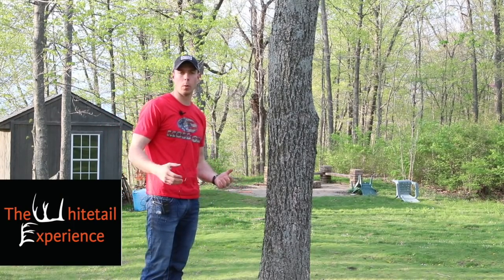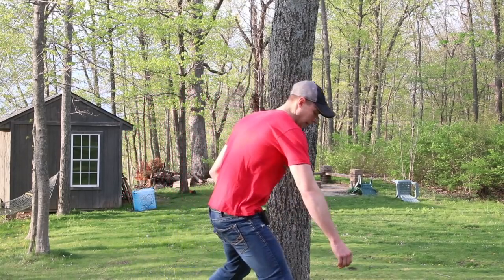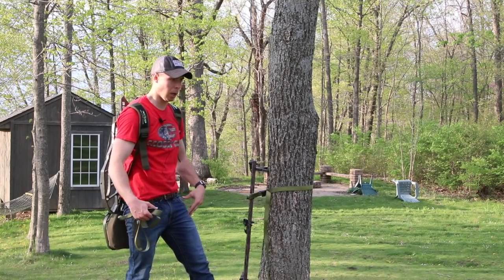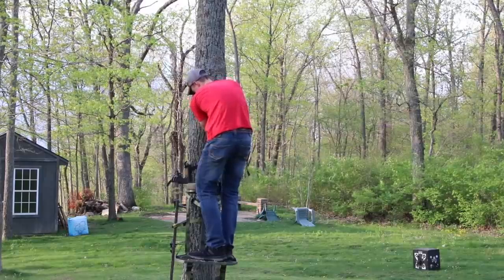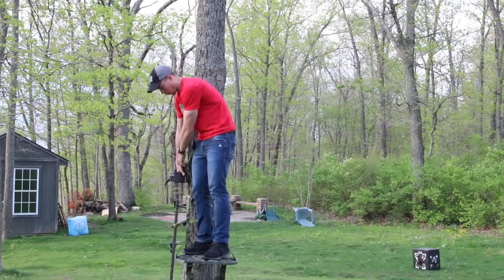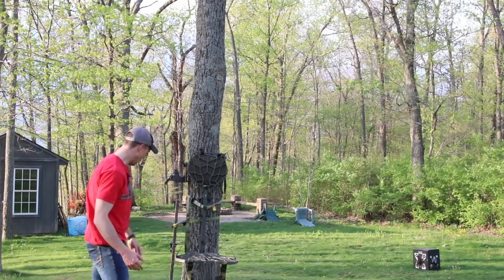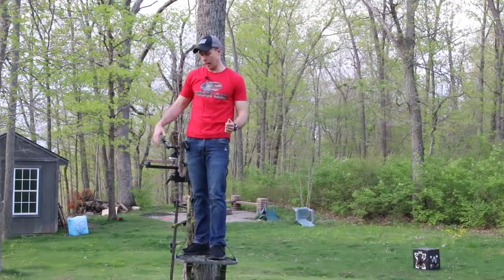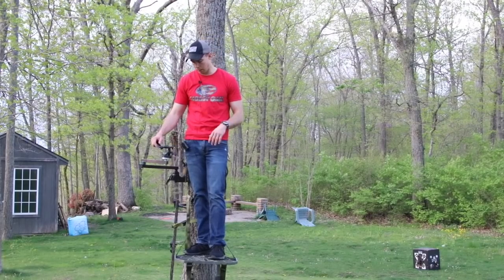self filming Run and gun tips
some tips and tricks on run and gun and self filming